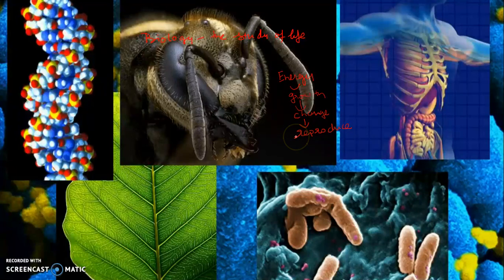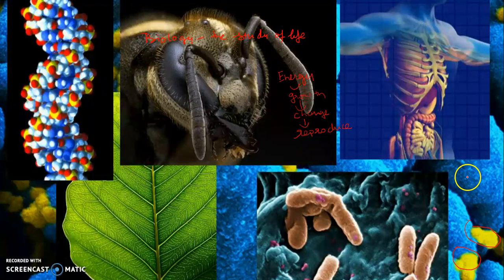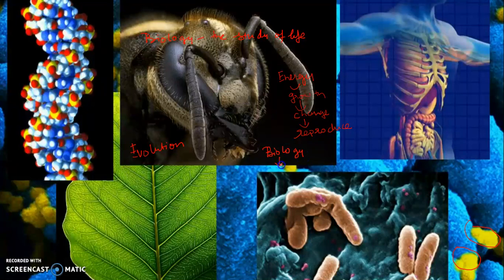what is biology